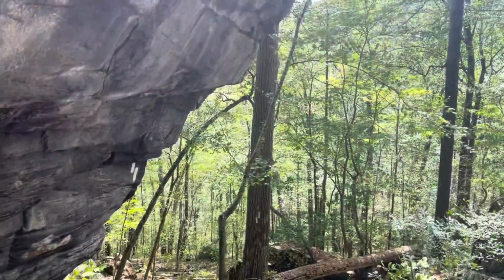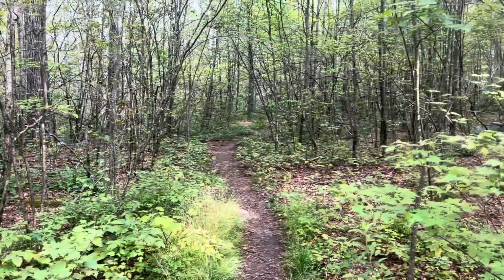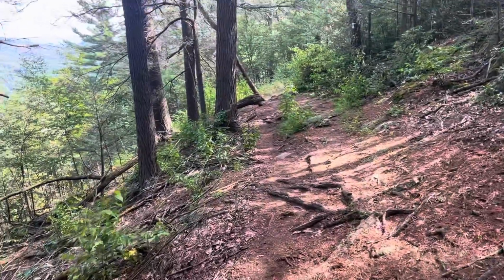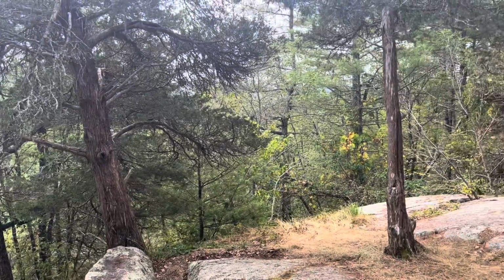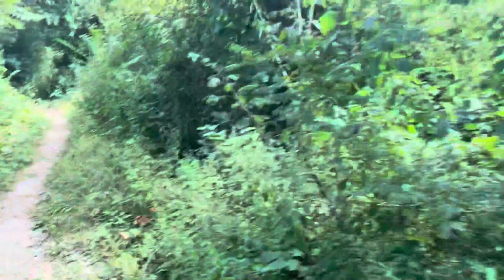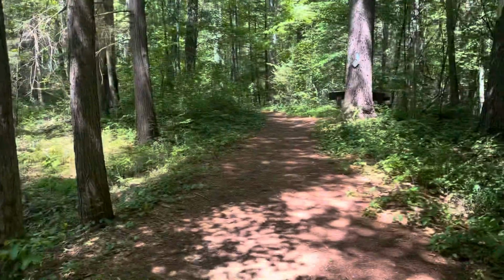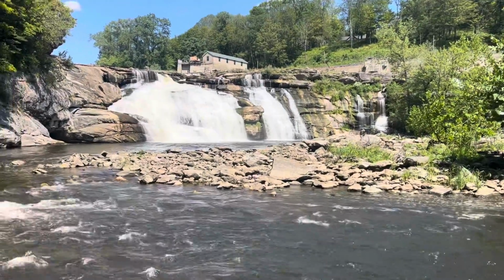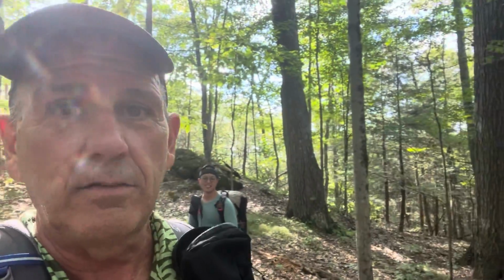Appalachian Trail 1500 miles